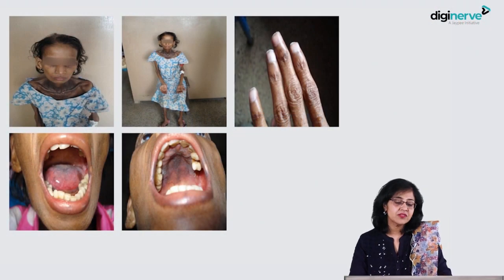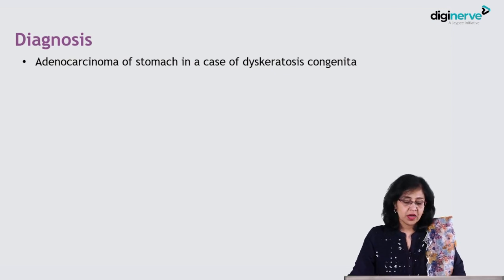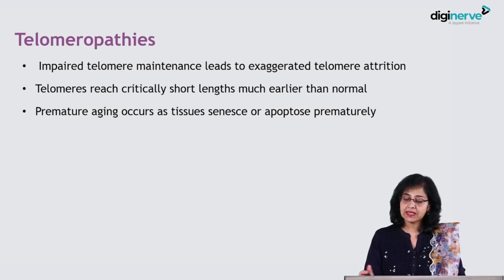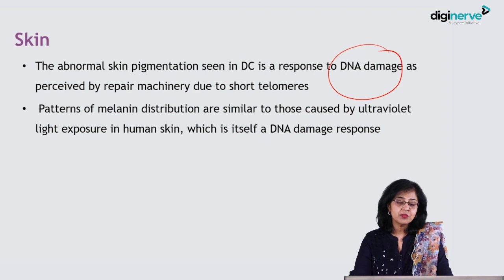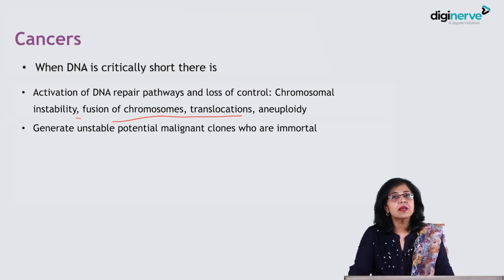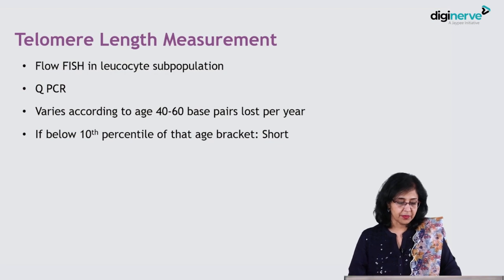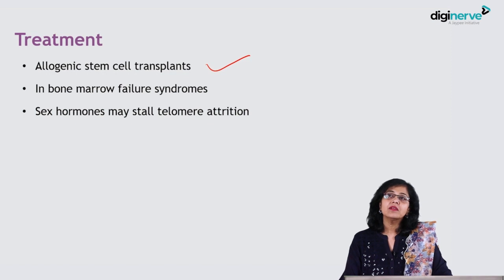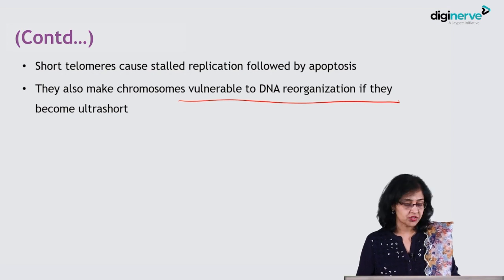Lecture on 'Ageing and Telomere Physiology' - Medicine MD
Learning Objective:
1. Diagnosis
2. DKC
3. Telomeropathies
4. Bone Marrow
5. Skin
6. Cancers
7. Telomere Length Measurement
8. Treatment

Chief Editors of the Medicine MD Course:

Dr. Jyotirmoy Pal
MD, FRCP, FACP, FICP, WHO Fellow
Dean, Indian College of Physicians
President Elect, Association of Physicians of India
Professor, Department of General Medicine,
College of Medicine and Sagore Dutta Medical College,

Dr. Shashank Joshi
MD, DM, FICP, FICN, FRCP (Lon., Edin., Glasg.), FACP
Past President, API
Past Dean, ICP, Mumbai, Maharashtra
Adjunct Faculty, Jaipur National University and JSS, Mysore
Consultant Endocrinologist, Lilavati, Sir HN Reliance and Joshi Clinic,
Mumbai, Maharashtra

The meticulously crafted Medicine MD is an E-learning course by DigiNerve to provide a structure to the learning of postgraduate students. This course will help in addressing the gaps in clinical skills of postgraduate students and physicians. Differential diagnosis and clinical methods will help students in decision making in their clinical day-to-day practice.